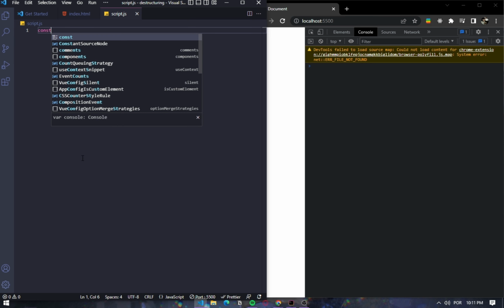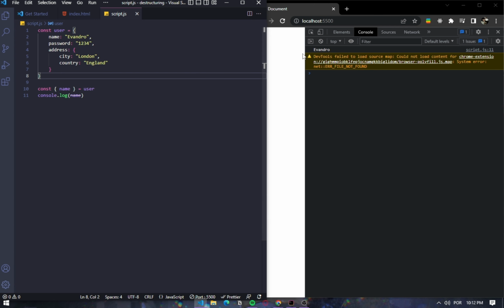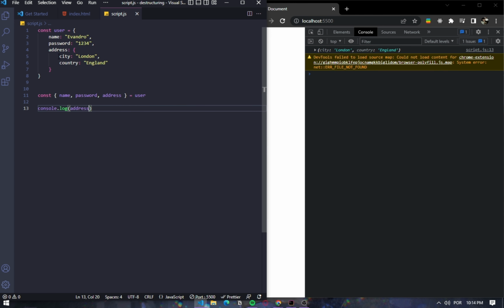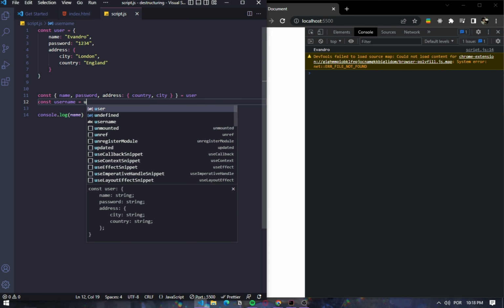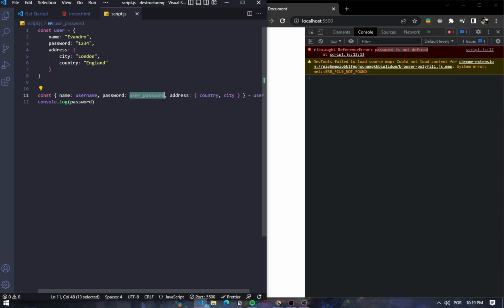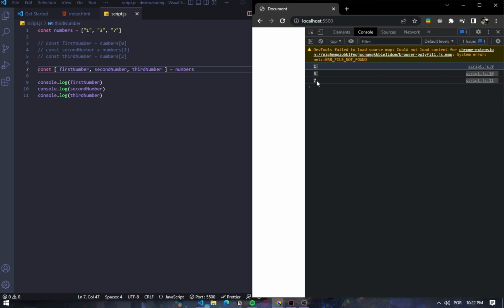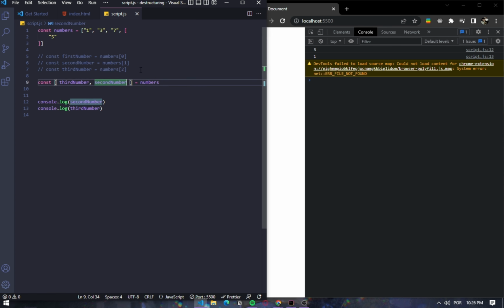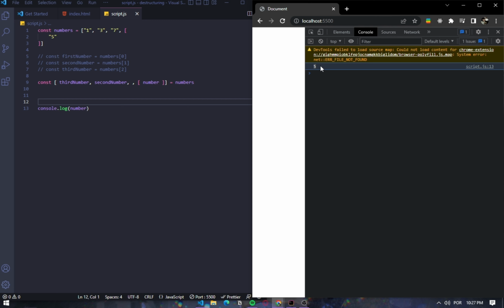Learn Destructuring in 7 Minutes (ES6 Features) - JavaScript